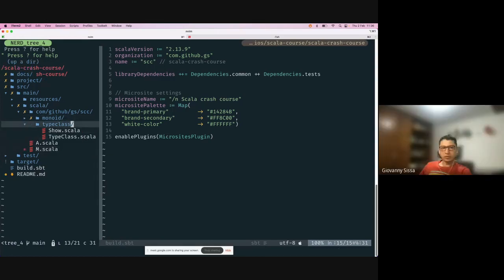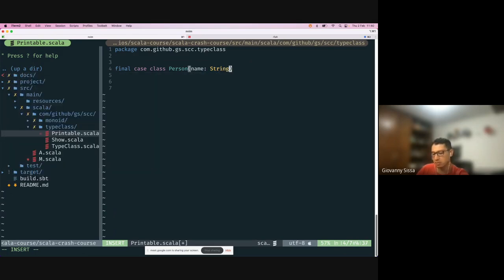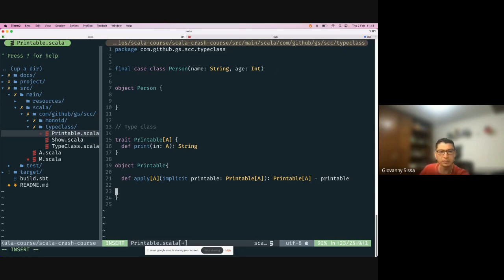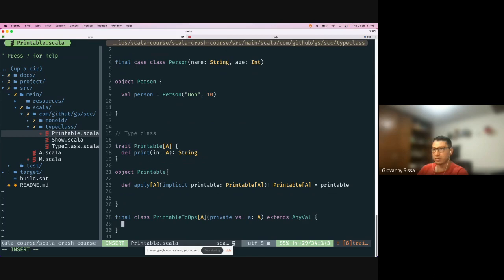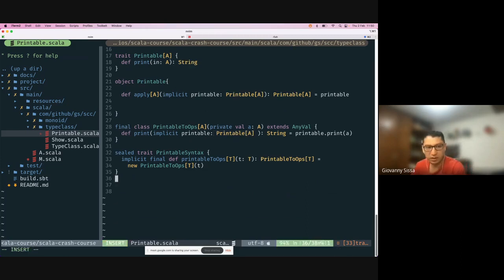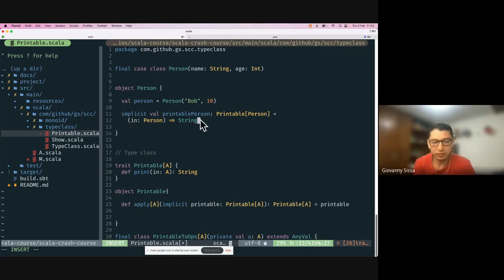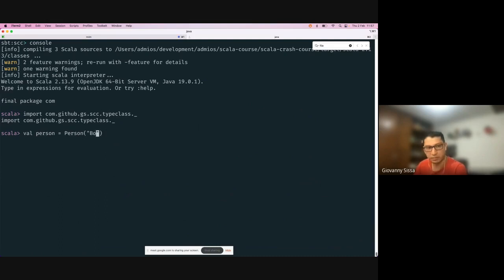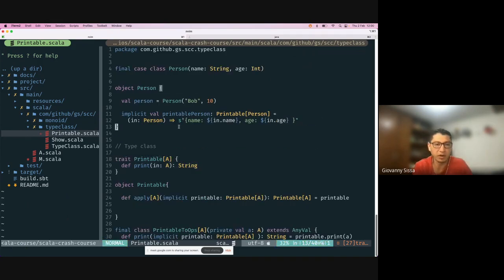Functional Programming in Scala V